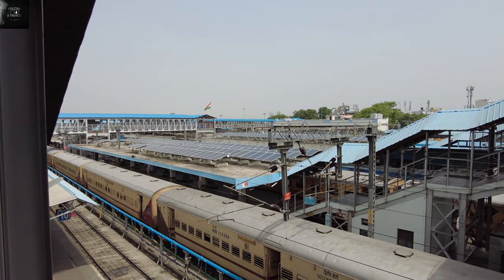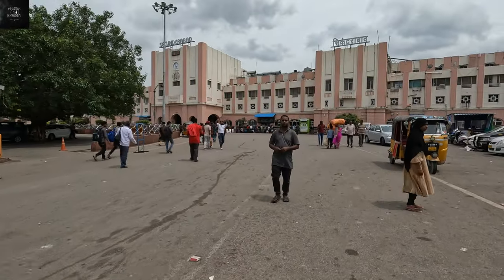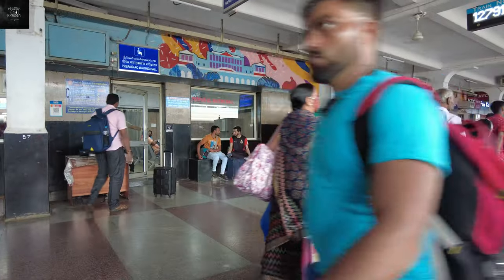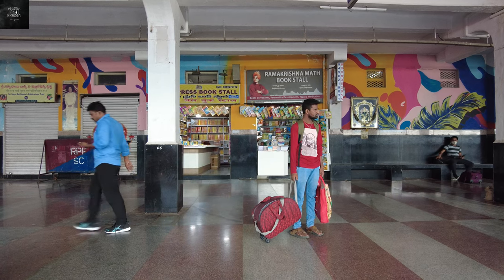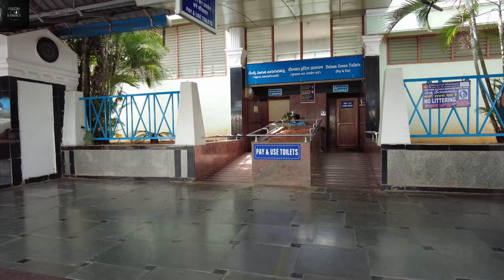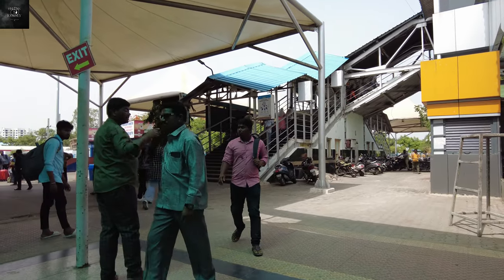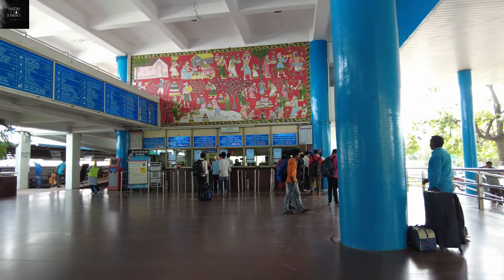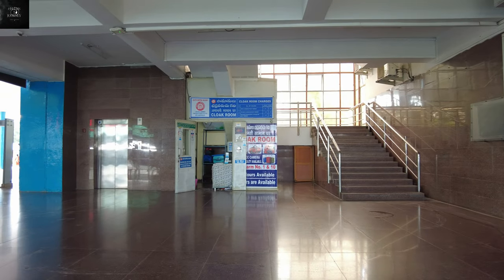Exploring Secunderabad Railway Station 4k English Video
Exploring Secunderabad Railway Station

For any feedback suggestions or recommendations please use the comment section.

My first journey in 17032 Hyderabad Mumbai Express in Sleeper

Secunderabad is one of India's largest and busiest railway stations. Secunderabad Junction station code: SC is a major intercity junction railway station and a commuter rail hub in the Hyderabad urban area. The station is in the South Central Railway zone of Indian Railways.
It is connected by rail to all regions of India. About 170,000 passengers arrive at (or depart from) the station daily on around 229 trains. On the Vijayawada–Wadi (the SCR's main line) and Secunderabad–Manmad railway lines, it is the zone headquarters of the South Central Railway and the headquarters of the SCR's Secunderabad Division. The station has received ISO-9001 certification for quality management in ticket booking, parcel, and luggage booking, and platform management. Indian Railways has proposed an upgrade to a world-class station, emphasizing vertical expansion. It is connected to nearly all the parts of the twin cities by the Hyderabad MMTS, Telangana State Road Transport Corporation buses, and the Hyderabad Metro.